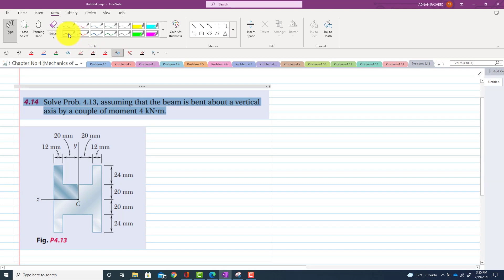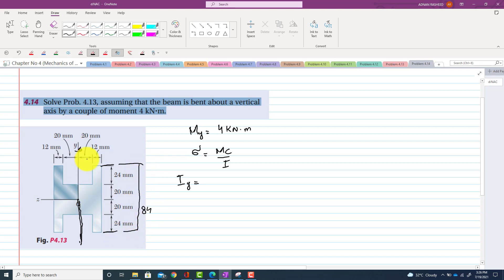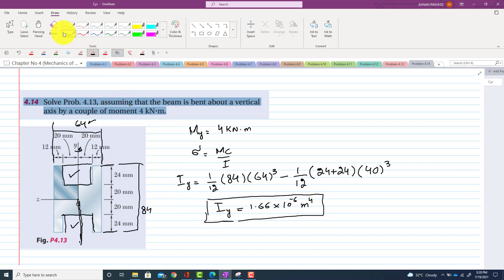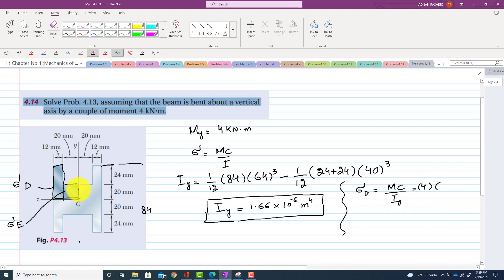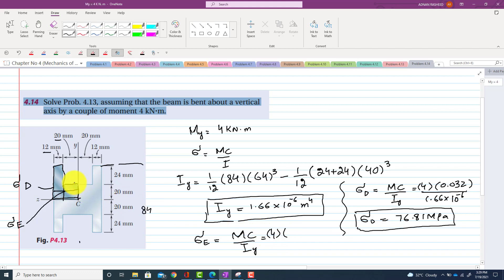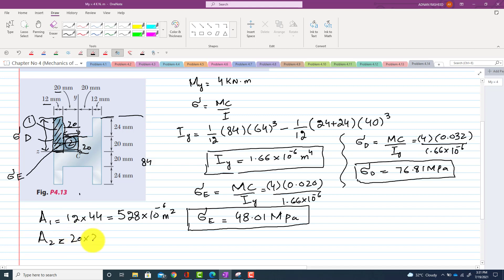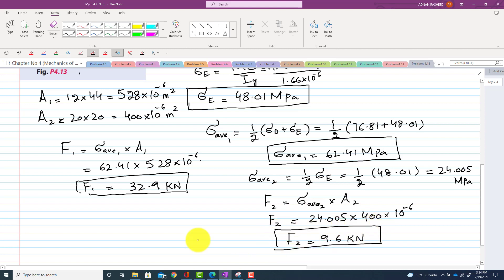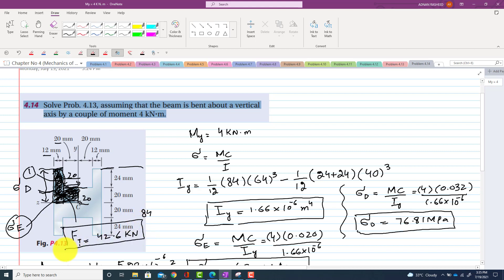Mech of Materials# |ProblemSolutionMOM​ | Problem 4.14 |Pure Bending| Engr. Adnan Rasheed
Problems Solution
Problem 4.14
Solve Prob. 4.13, assuming that the beam is bent about a vertical axis by a couple of moment 4 kN?m.
Pure Bending.